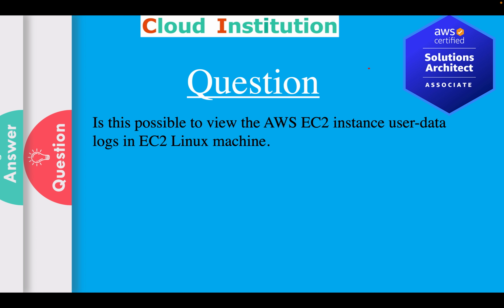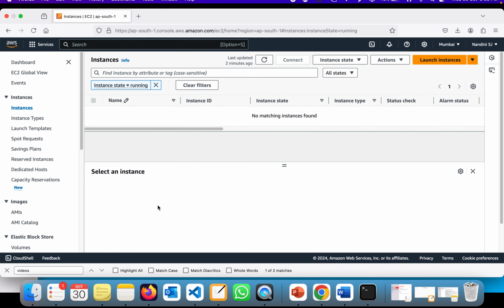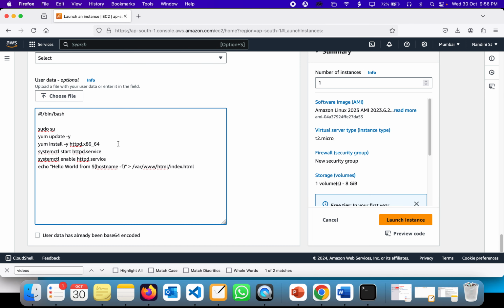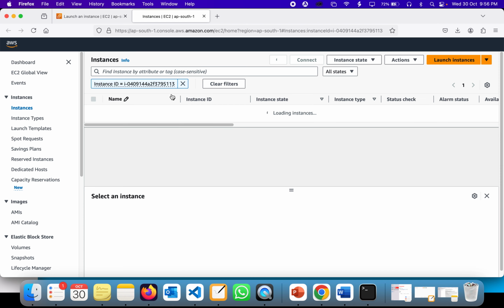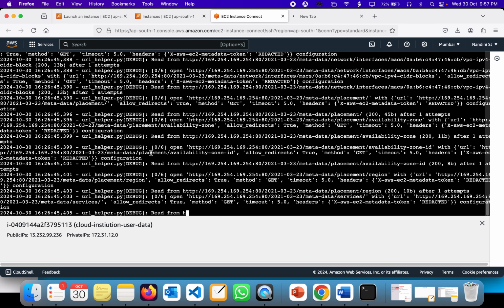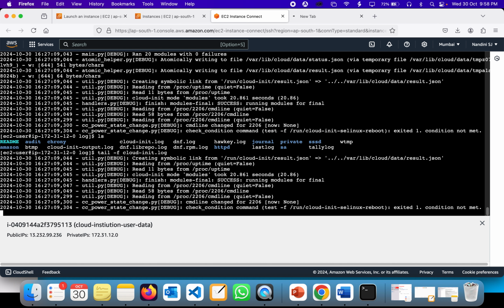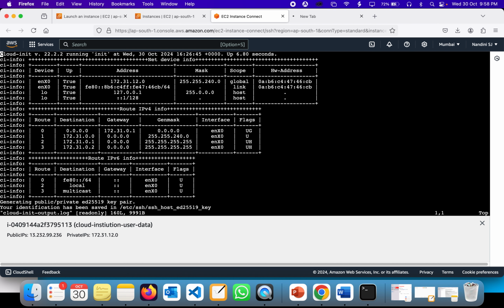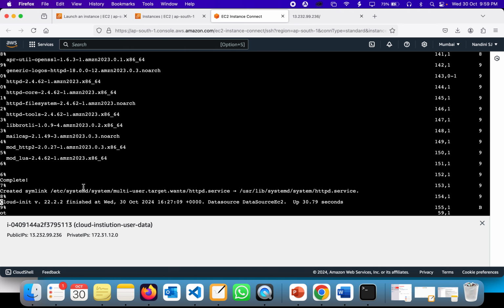AWS Real time Interview Question EC2 User data - 3